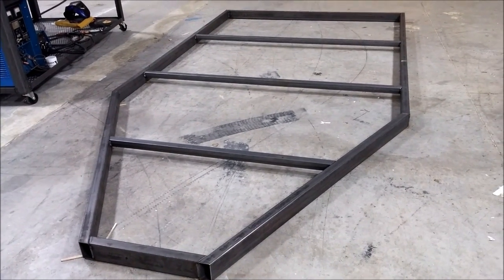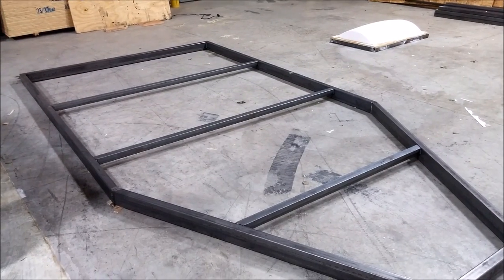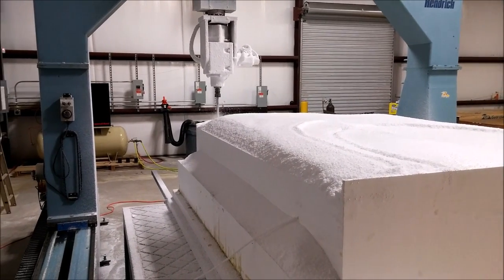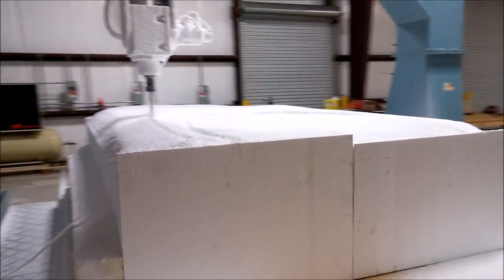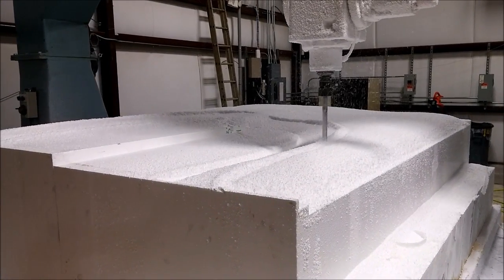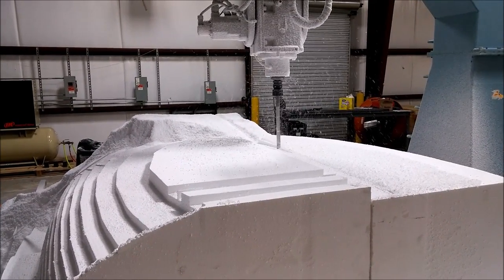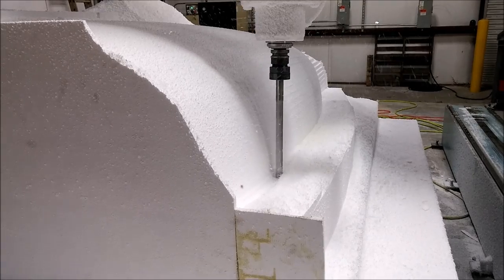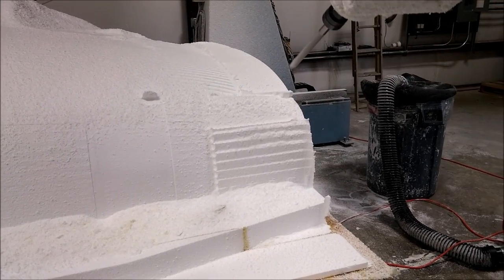Raptor Aircraft November 3rd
Milling progress on the lower fuselage plug